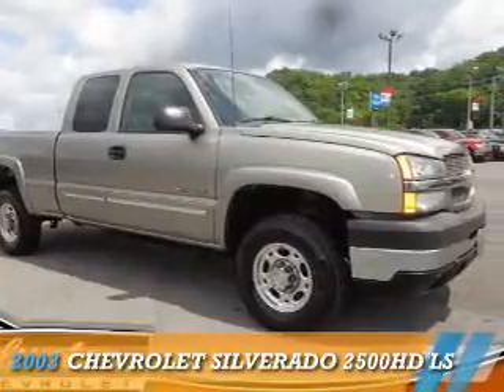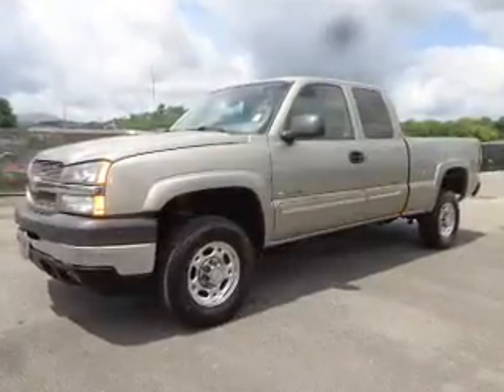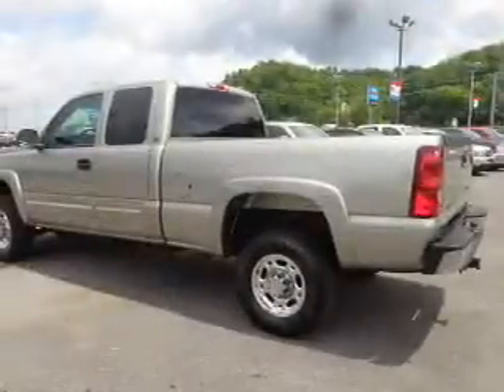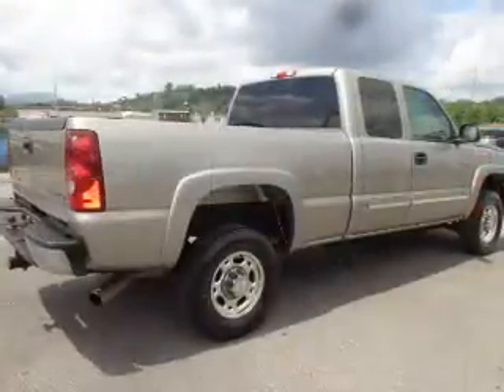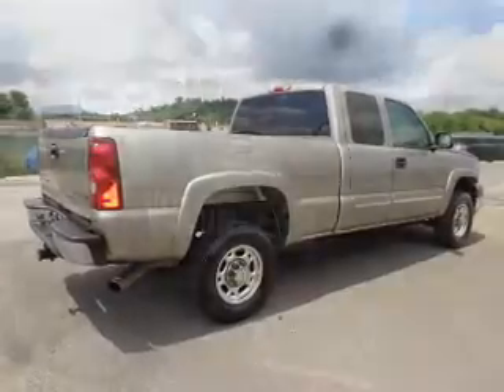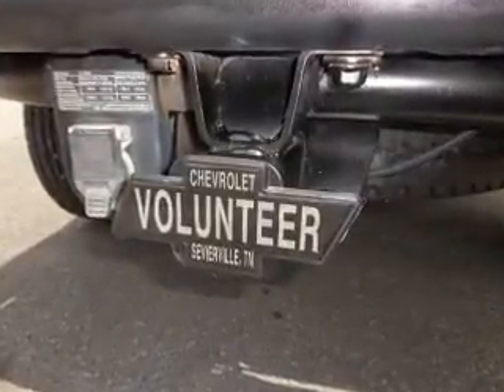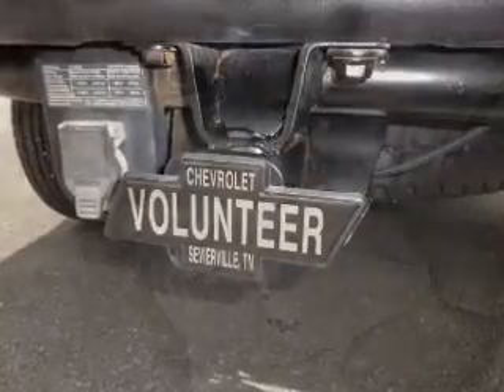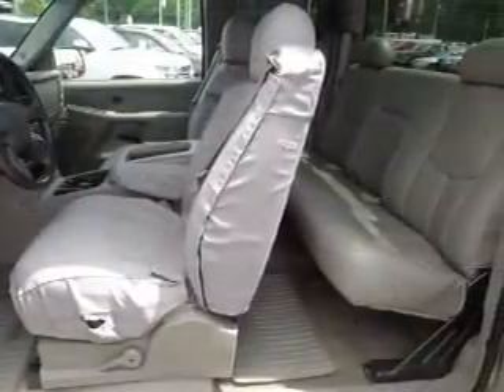2003 Chevrolet Silverado 2500HD 11856A - Sevierville TN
Year: 2003
Make: Chevrolet
Model: Silverado 2500HD
Trim: LS
Engine: 6.0 liter 8 cylinder RWD
Transmission: 4-Speed Automatic
Color: Lt. Gray
Mileage: 162089
Address:
VIN:1GCHC29UX3E116471